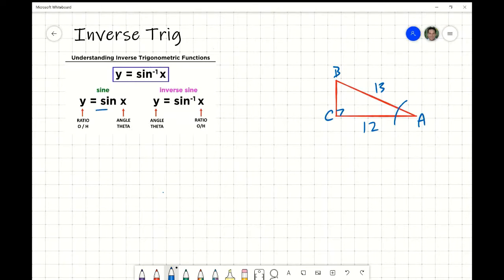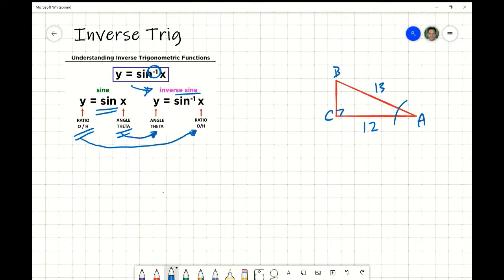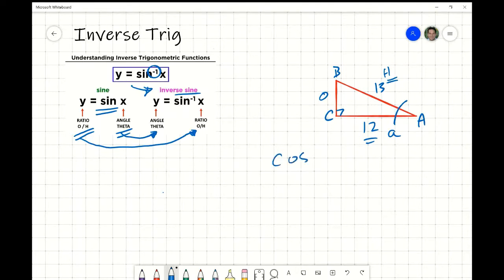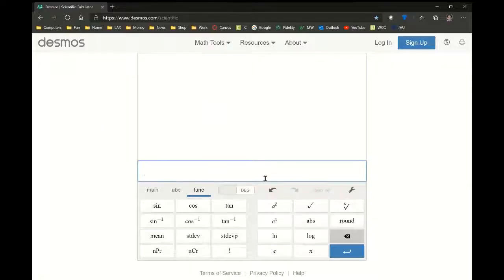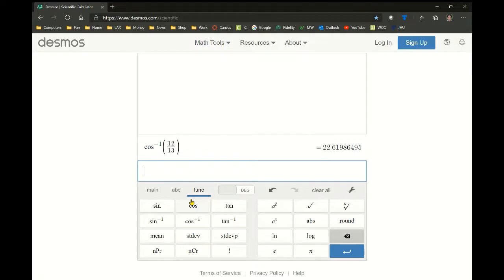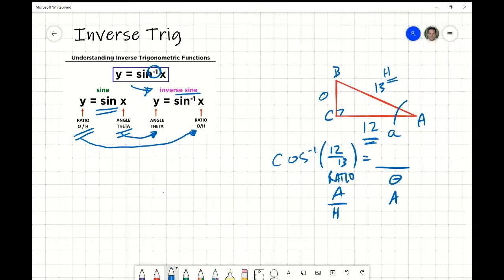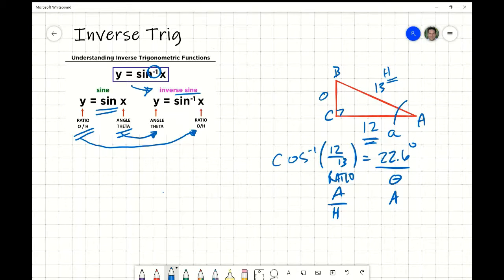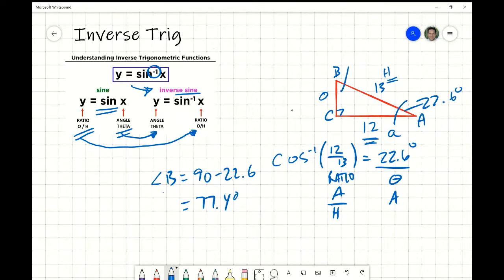Understanding Inverse Trig